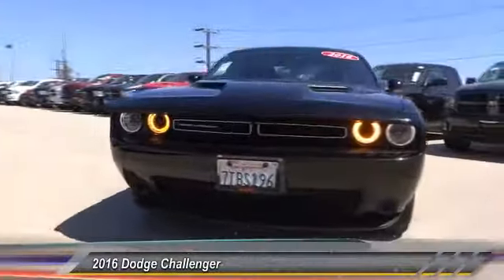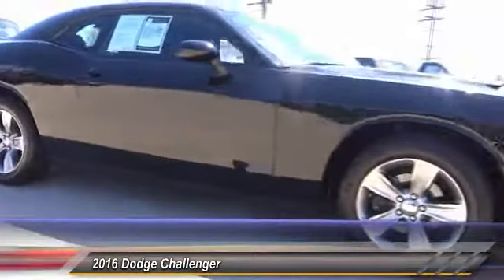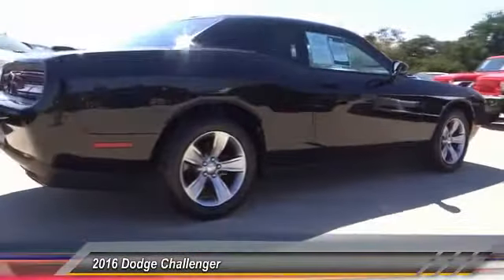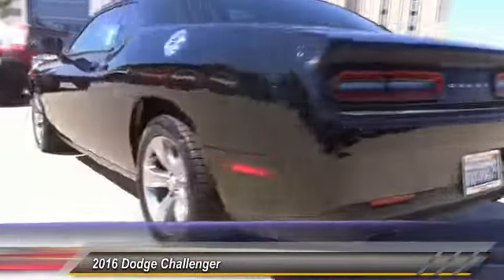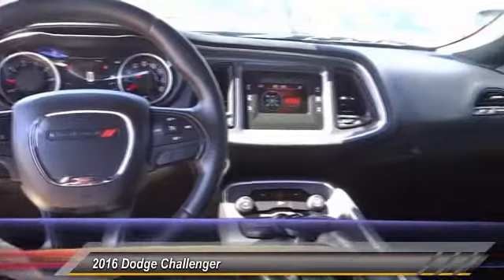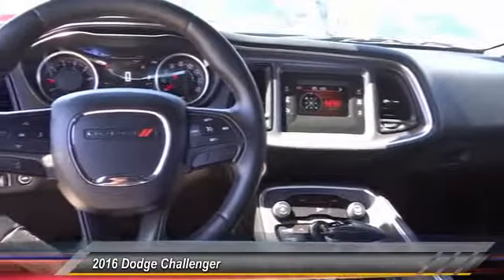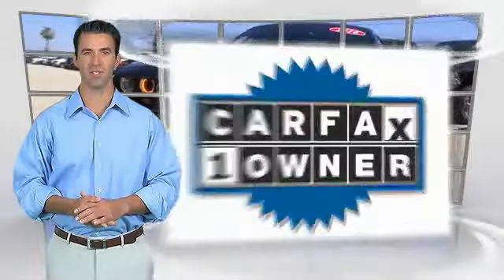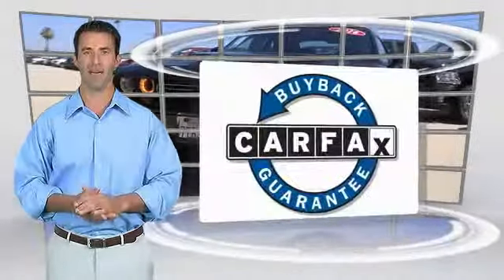2016 Dodge Challenger VAN NUYS LOS ANGELES SAN FERNANDO VALENCIA CANOGA PARK uc263603p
2016 Dodge Challenger 2dr Cpe SXT

RUSSELL WESTBROOK CHRYSLER DODGE JEEP RAM PROUDLY SERVICING VAN NUYS, LOS ANGELES, SAN FERNANDO, VALENCIA, CANOGA PARK, & SURROUNDING SOUTHERN CALIFORNIA LOCATIONS. THIS BLACK 2016 Dodge CHALLENGER IS EQUIPPED WITH A ENGINE; 3.6L V6 24V VVT, AUTOMATIC TRANSMISSION, AND RECEIVES AN ESTIMATED 19 City/30 Hwy MPG. CONTACT RUSSELL WESTBROOK CHRYSLER DODGE JEEP RAM OF VAN NUYS TO SCHEDULE A TEST DRIVE AND TAKE THIS 2016 Dodge CHALLENGER HOME TODAY, OR VISIT OUR SHOWROOM CONVENIENTLY LOCATED AT 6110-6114 VAN NUYS BLVD VAN NUYS, CA 91401. STOCK #: uc263603p | 2016 Dodge Challenger 2dr Cpe SXT 2016 Dodge CHALLENGER 2dr Cpe SXT **SIRIUS XM RADIO**, **UCONNECT**. 30/19 Highway/City MPG CARFAX One-Owner. At Russell Westbrook Chrysler Dodge Jeep Ram of Van Nuys we provide premium customer service with a hassle-free buying experience. Make sure to ask about our $0 Down Financing on this vehicle! At Russell Westbrook Chrysler Dodge Jeep Ram or Van Nuys, every customer is a winner! All vehicles feature Market-Based Pricing, CARFAXTM Vehicle History Reports, and reconditioning records. Russell Westbrook Chrysler Dodge Jeep Ram or Van Nuys - A Team Above All - Above All, A Team! STOCK #: uc263603p | VIN: 2C3CDZAG0GH263603 | 2016 Dodge Challenger 2dr Cpe SXT Russell Westbrook CDJR of Van Nuys